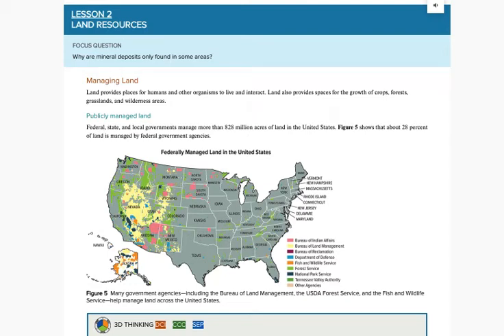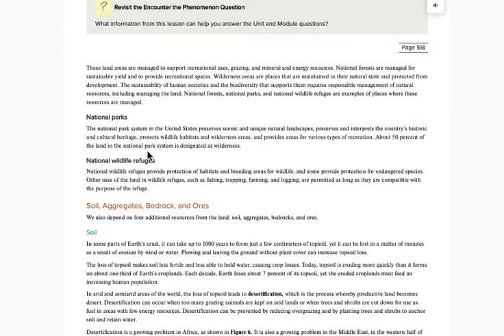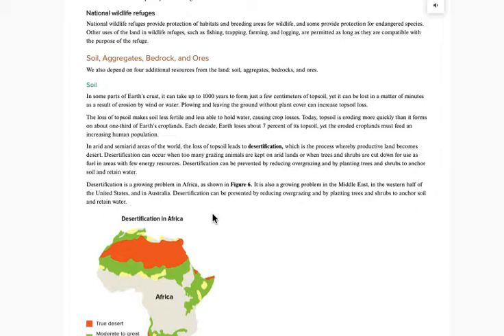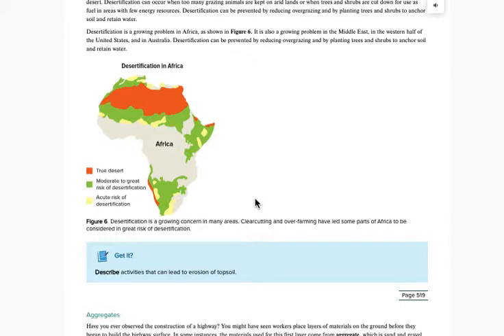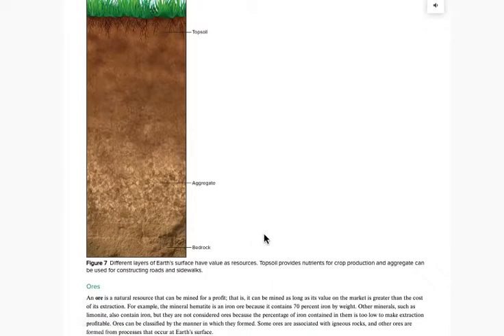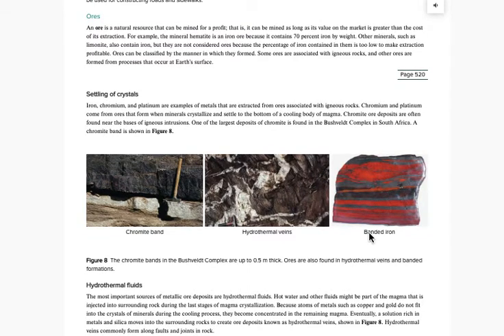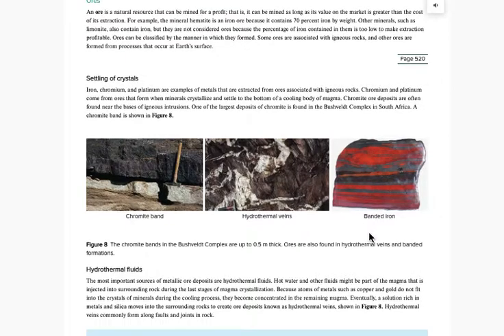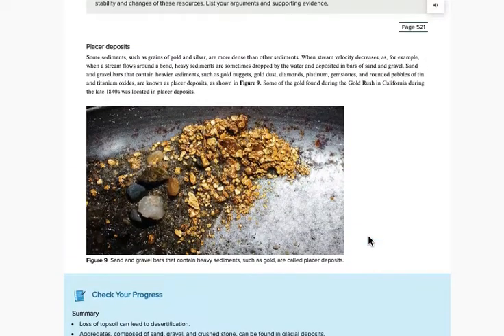4975B Module 19 Land Resources